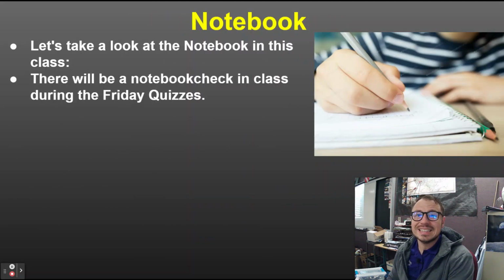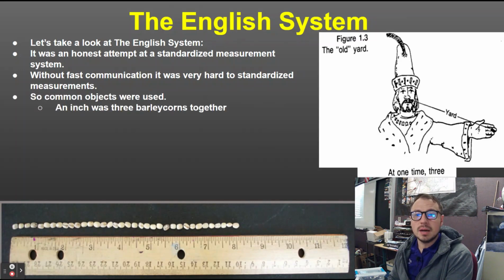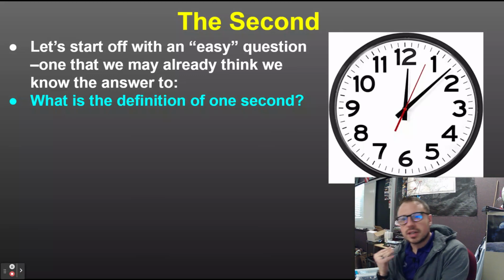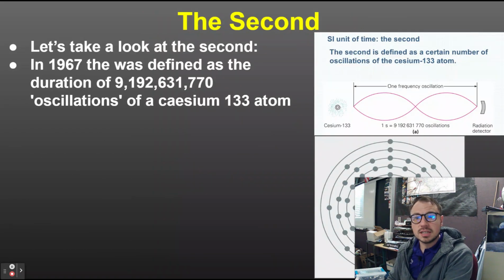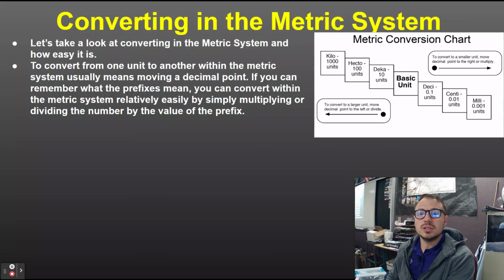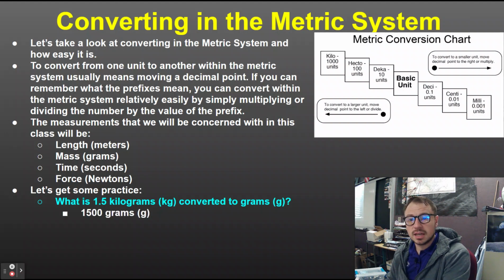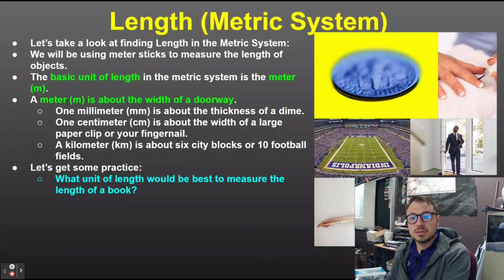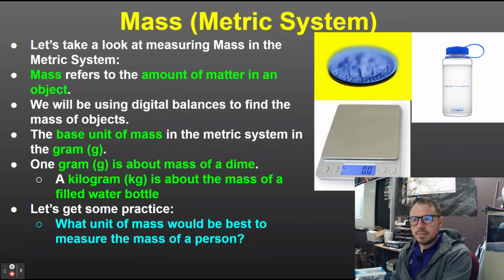Measurement Physics Semester (ICP)